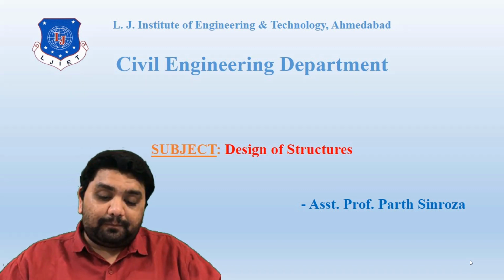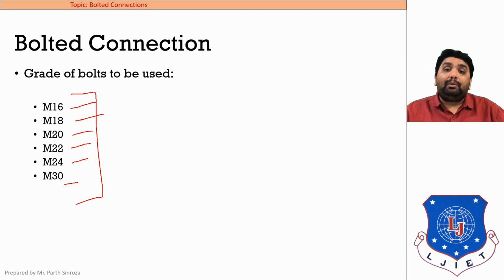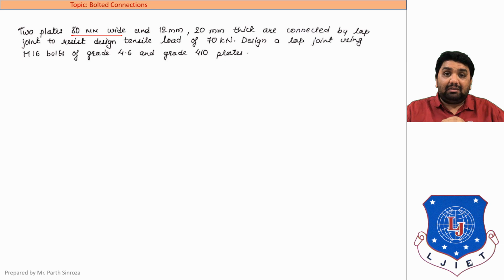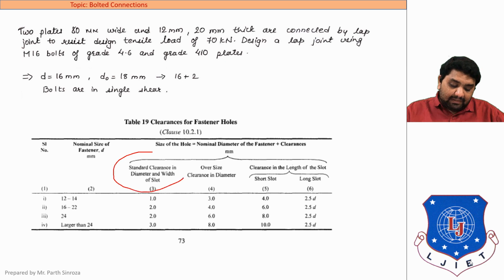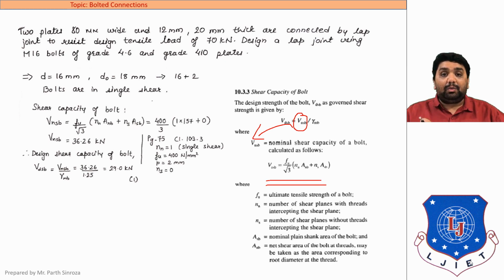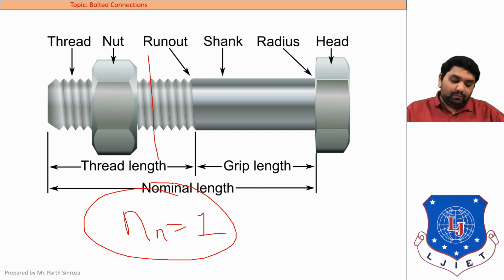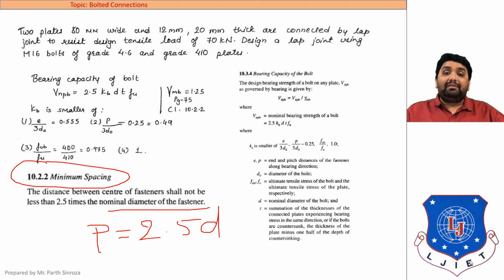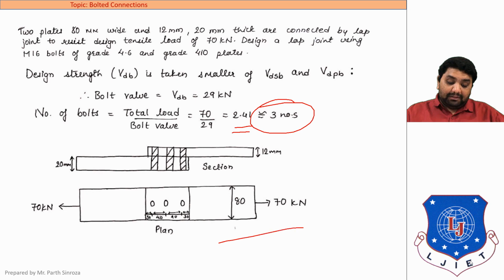28 July 2020(2)